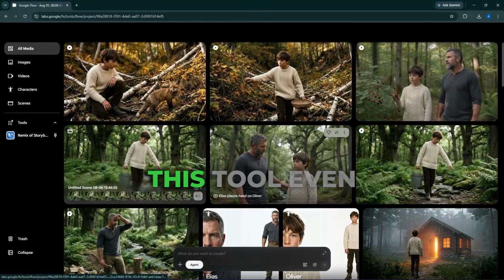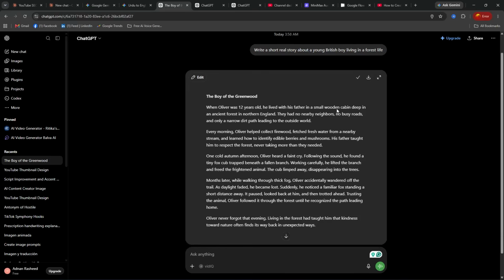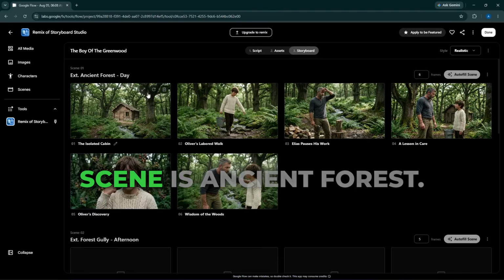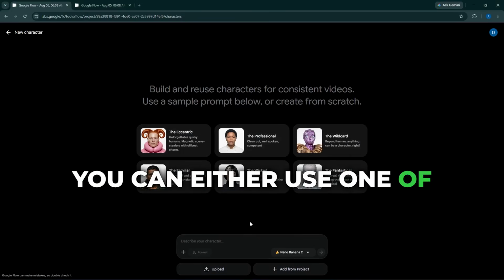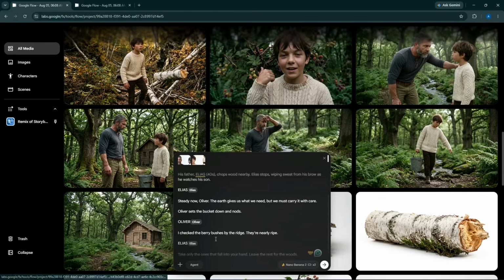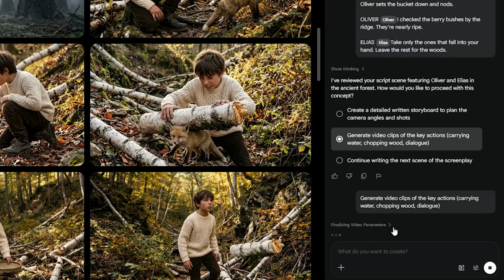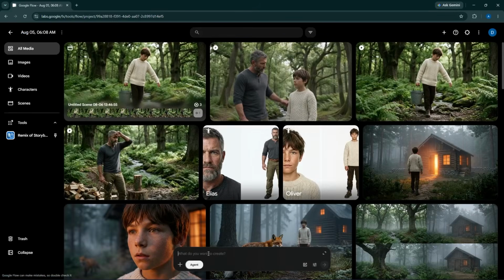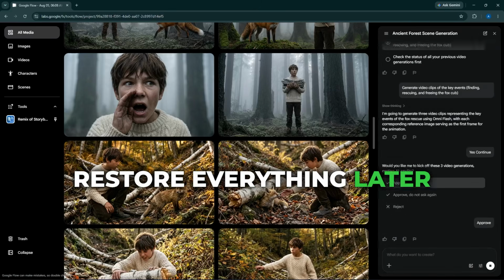Create UNLIMITED AI Movies With Consistent Characters! (FREE) (Google Flow Storyboard Studio)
Google Flow Storyboard Studio can completely change the way you create AI videos.
In this tutorial, I’ll show you how to turn ONE STORY into a complete AI video with consistent characters, multiple scenes, images, voices, and video clips.

The biggest problem with AI storytelling is character consistency — the character can look completely different from one scene to the next. But with Google Flow’s Storyboard Studio, you can build your story visually and keep your characters looking consistent across different scenes. 🎬

🔥 In this video, you’ll learn:

✅ How to create a story for an AI video
✅ How to build a Storyboard
✅ How to keep the same character across different scenes
✅ How to generate AI images for your story
✅ How to create and use AI voices
✅ How to turn storyboard scenes into video clips
✅ My complete STORY → CHARACTERS → STORYBOARD → VOICES → IMAGES → VIDEO workflow

Whether you're creating YouTube videos, faceless videos, AI stories, cinematic videos, or YouTube automation content, this workflow can help you create much more consistent AI-generated videos.

🔥 If you're interested in AI video generation, make sure to watch until the end!

💬 COMMENT what AI video you want to create

YouTube Chapters:

00:00 Introduction and Storyboard Studio Preview
01:43 Creating a Project and Choosing a Visual Style
02:38 Generating or Importing the Story Script
03:30 Creating Characters, Locations, and Props
05:13 Automatically Building the Storyboard Scenes
06:44 Saving, Reopening, and Managing Project Media
07:37 Creating Consistent Character Voices
09:33 Assigning Characters and Animating Images
11:14 Configuring Agent Mode and Video Generation
13:20 Combining Clips and Exporting the Final Video
14:35 Restoring Missing Scripts, Assets, and Storyboards
15:23 Creating Additional Scenes with Agent Mode
17:22 Final Workflow Recap and Next Tutorial

😁 About Me:
Adnan Rasheed, Video Editor